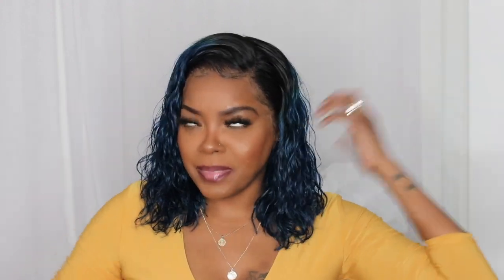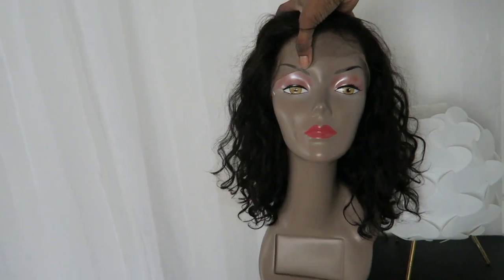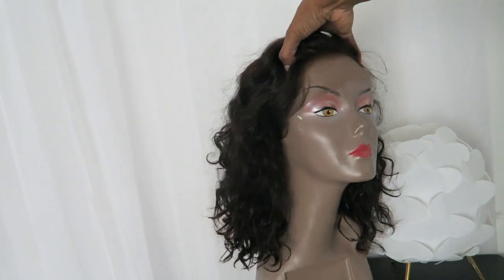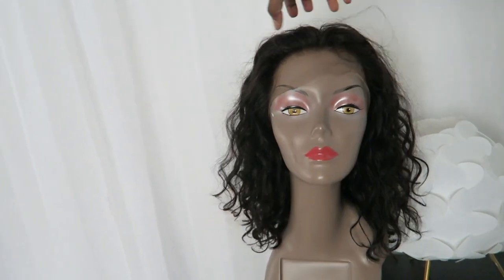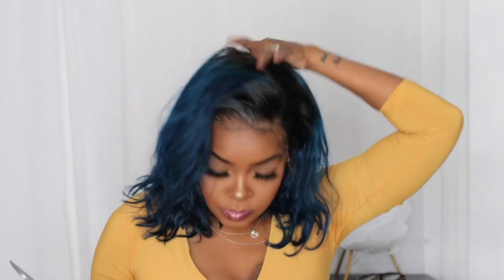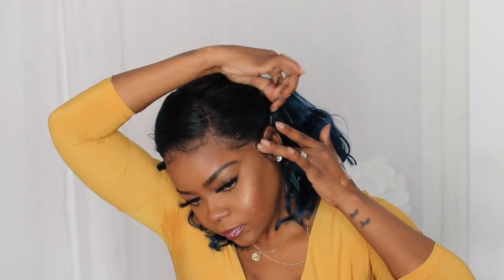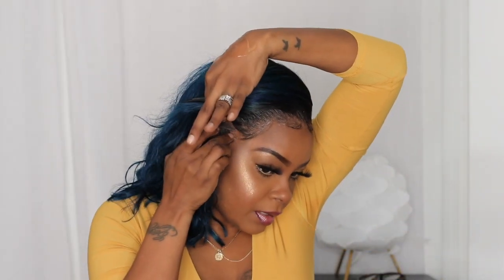FIXING MY LACE FRONTAL WIG AND ACHIEVING THE “WET LOOK” Ft Omgherhair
NEW GOODIES AND INFO BELOW

Hey guys what's up. In today's video I wanted to show ... Also share my videos to your family and friends and put them on to your girl.  Thanks KEEKSQUAD 💗

OMGherhair BLACK FRIDAY BIG SALE

- Plus Extra $10 OFF Using My Code : keke10

Fashion Gabrielle Union Bob Hairstyle Indian Remy Hair Glueless Lace Front Wigs [BOB01]

Hair Type : Indian Remy Human Hair
Style : Gabrielle Union Bob Style
Hairline : Pre-Plucked
Length : 12 inches
Density: 150% Density
Color : Natural black Color
Wig Cap: 4.5'' Parting Glueless Lace Front Wig Cap
Lace color : Medium Brown
Wig size : Average (Circumference 22-22.5'')

use my code KEKEA30UE
for your 1st UBER ride free

-Eye Brow Tutorial: coming soon

♥ Filmed with: CAMERA CANON 80D